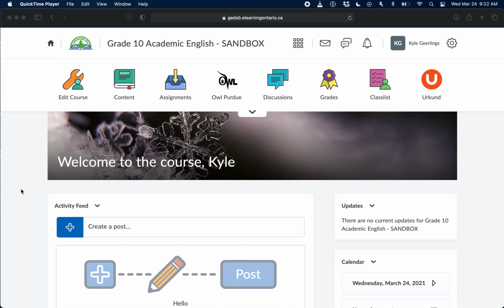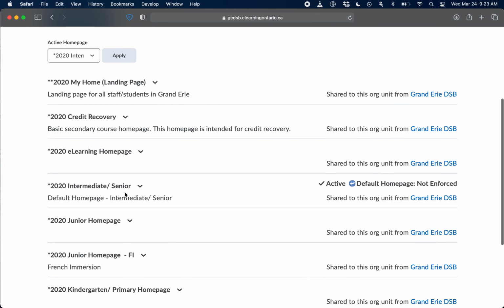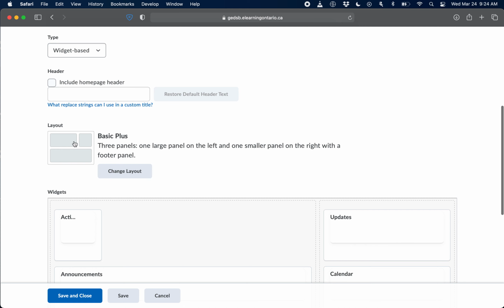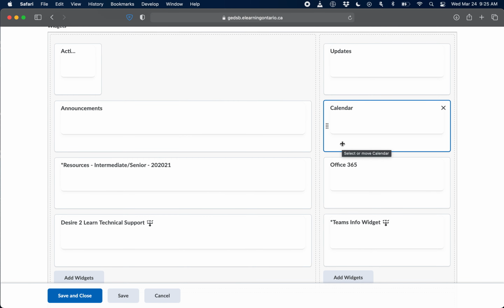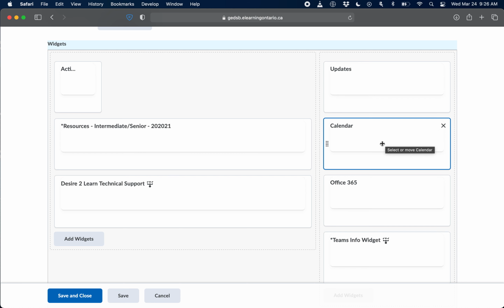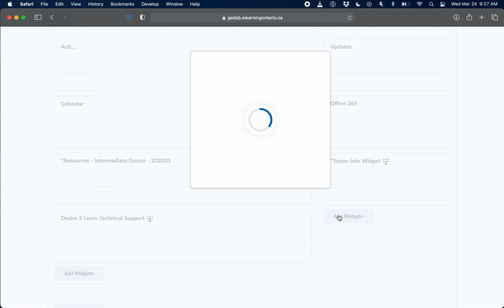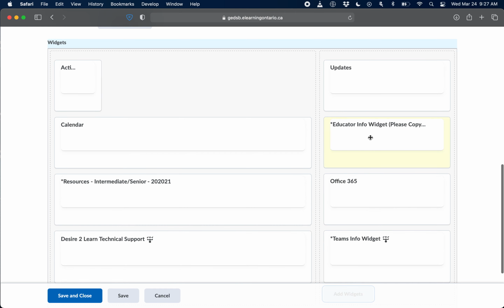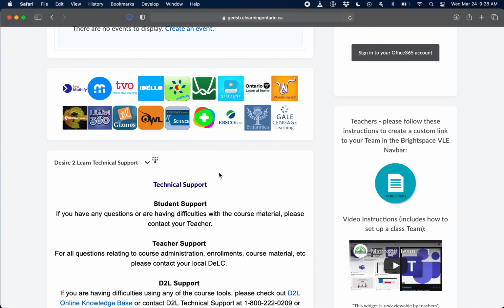How do I Customize the Course Homepage Layout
Looking to have your VLE shell better reflect your grade or course? In this video learn how to move around, delete, and add widgets to your course homepage!